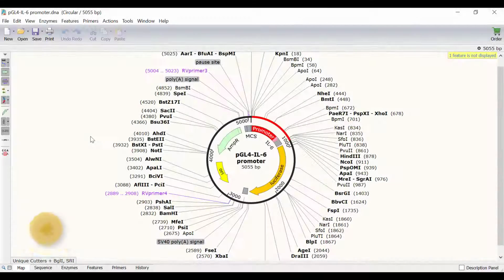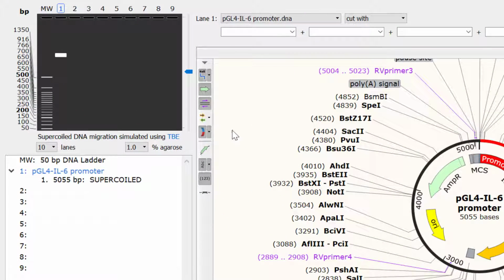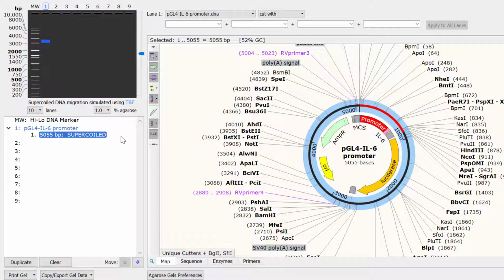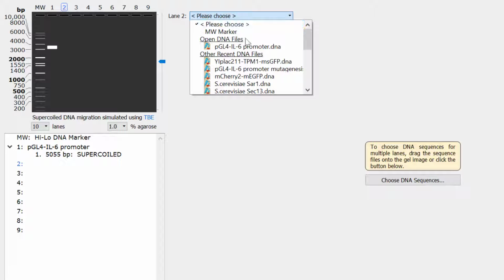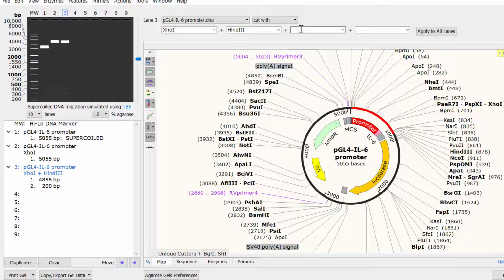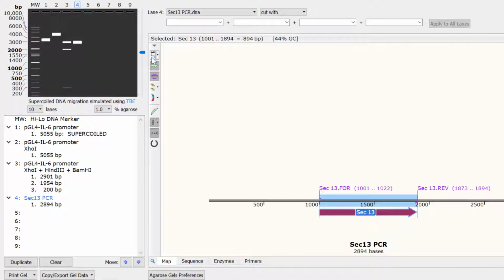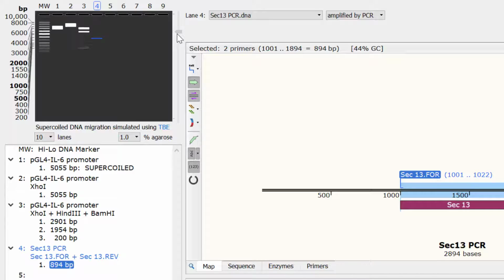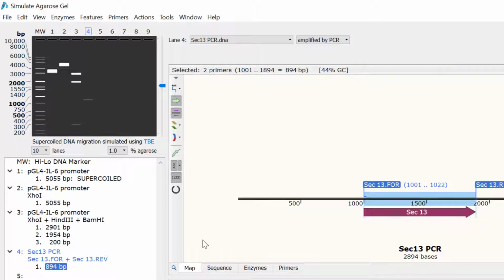Simulating Agarose Gel Electrophoresis In SnapGene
In this tutorial, I will show you how to simulate agarose gel electrophoresis in SnapGene. Simulating agarose gels is a useful tool to predict the appearance of bands on a gel following restriction digests or PCR amplification.

Software (SnapGene 5.2.4)